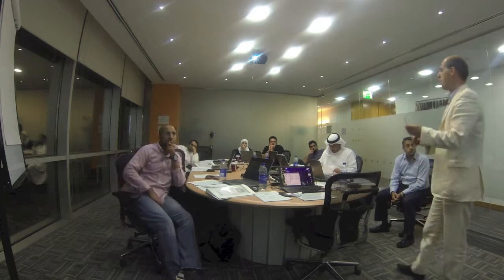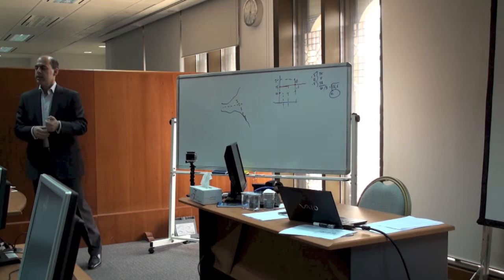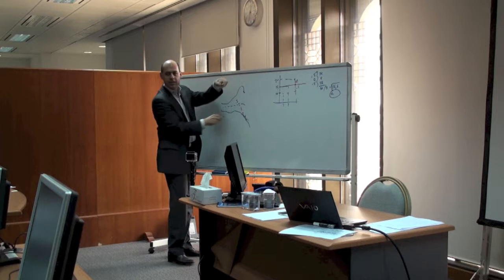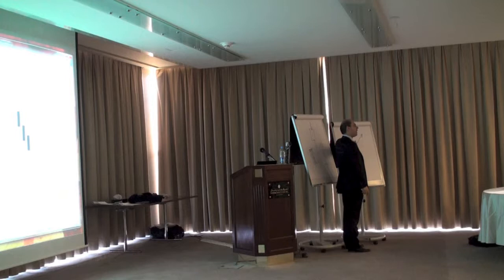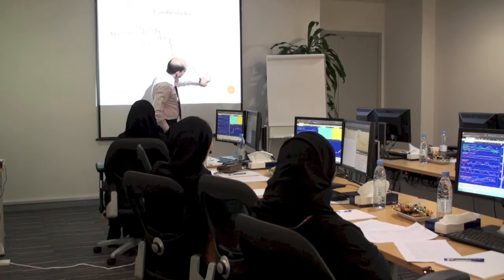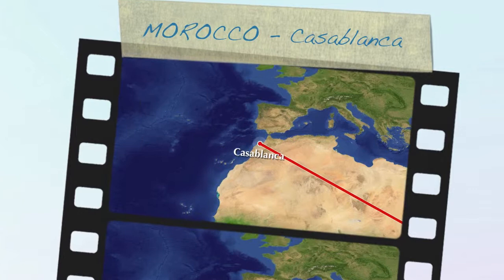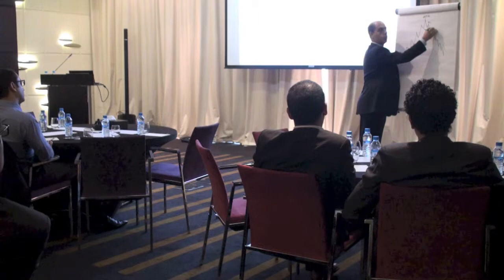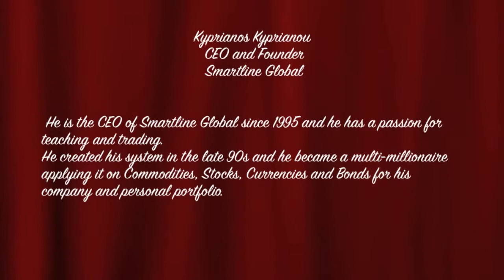KYPRIANOS teaching Middle East & North Africa